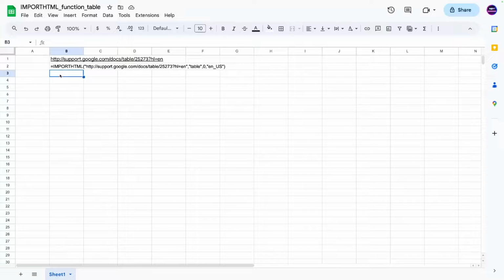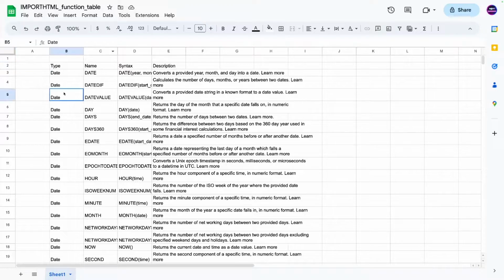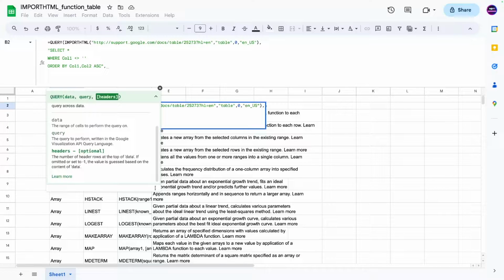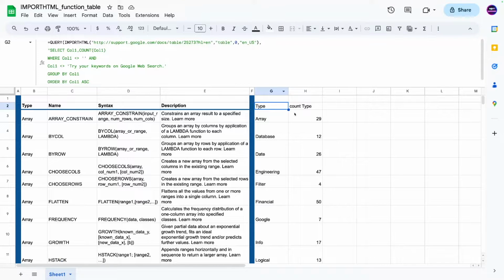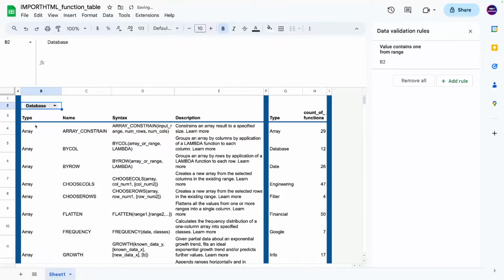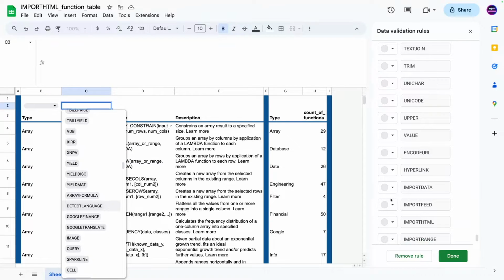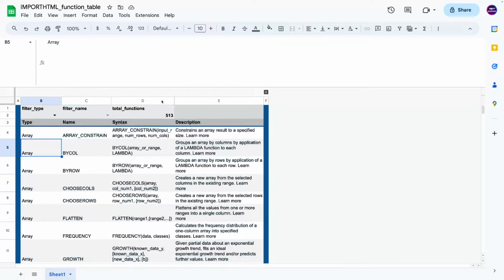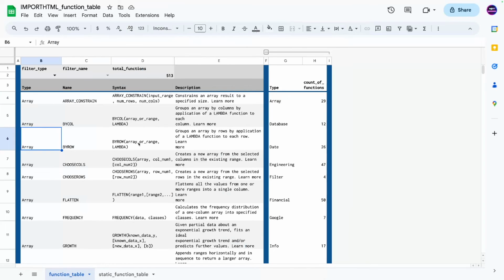Import Website Data Using IMPORTHTML and QUERY Functions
Create a function table from Google's Website!  Link to the final product below!

Timestamps:
00:00 Introduction
01:02 Get the Link
02:06 When to Use IMPORTHTML
03:10 Inspect the Website
04:53 IMPORTHTML Formula Syntax
06:37 Try the SORT Function
07:23 SORT Function Limitations
07:45 QUERY Function: data argument
08:16 QUERY Function: query argument
08:54 query argument SELECT Statement
09:17 query argument Statement
09:40 query argument ORDER BY Statement
10:30 QUERY Function: [headers] argument
10:45 Filter Out Unwanted Rows of Data
11:45 Formatting the Table
12:50 Aggregating Data Using the QUERY Function
13:38 query argument GROUP BY Statement
15:38 query argument LABEL
16:34 Create a Dropdown
17:58 Add a Cell Reference Inside the QUERY Function
20:07 Add Logical IF Statement within the QUERY Function
23:44 Add Another Logical IF Statement to find the Function Name
24:55 Using the Two Dropdowns
26:22 Use COUNTA for Count of Functions Shown
27:30 More Formatting
28:14 Conditional Formatting: Alternating Colors
29:40 Review the Project
30:47 ProTip: Save a Static Copy of Your Table!
32:30 Conclusion

If you want a copy of what I made, here's one you can do.  If you had trouble importing, this also includes the static data.  I took it a step further than the video and added the dropdown functionality as well.